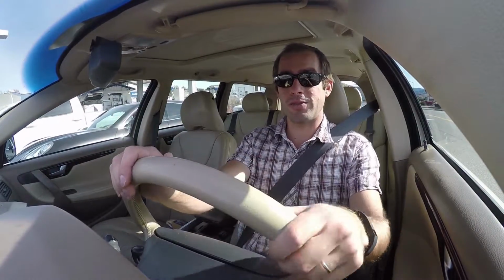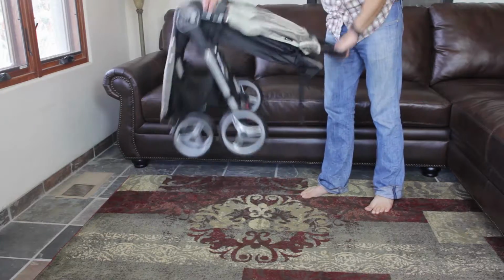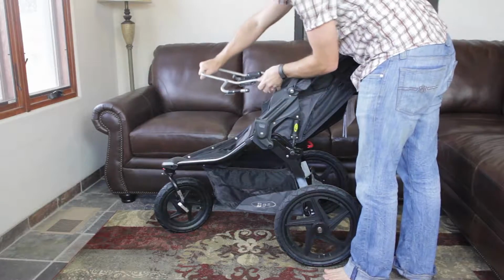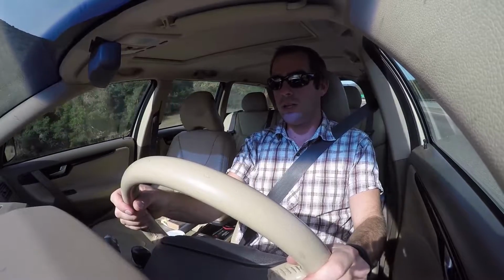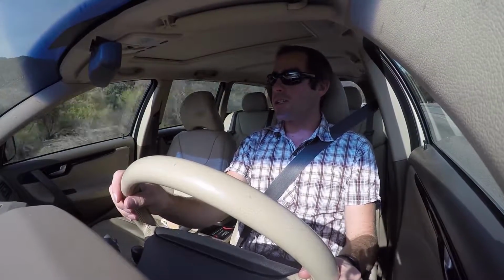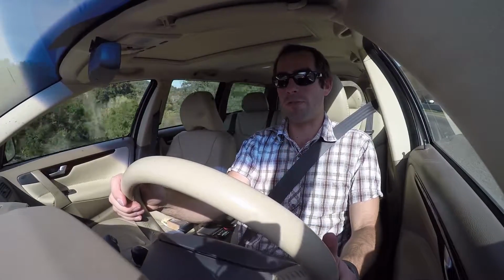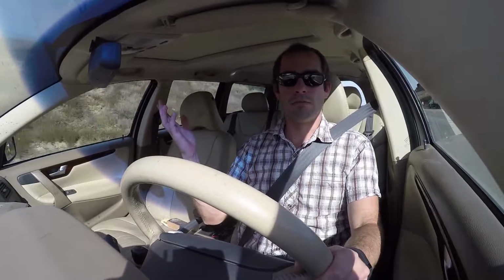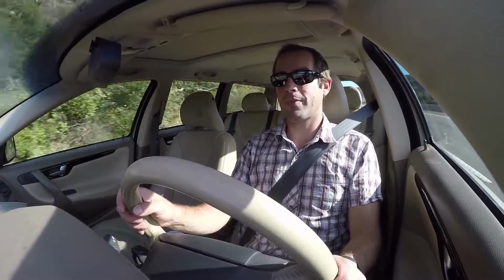Strollers and Car Seats: Ep 3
Lets talk about some of the baby gear I'll be using. Specifically car seats, strollers and how they work together.

I am not getting paid to talk about these products, but here are some links to buy them:

Chico Keyfit 30 Infant car seat
Bob Revolution Pro Stroller
Baby Jogger City Mini